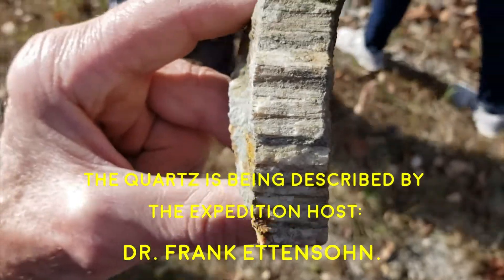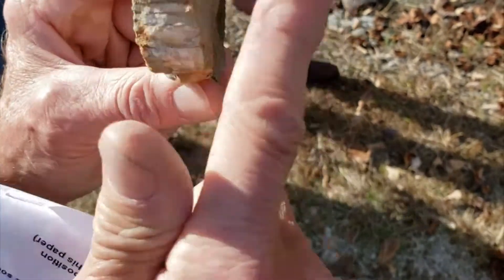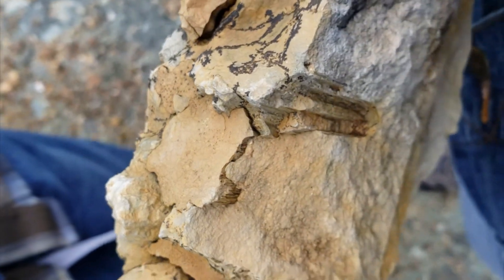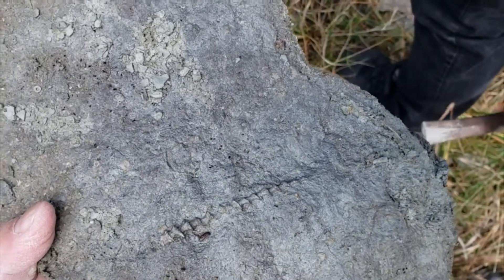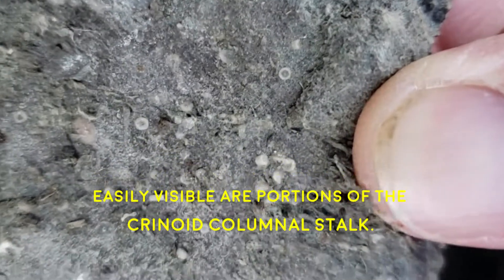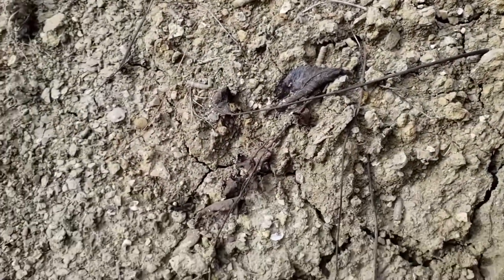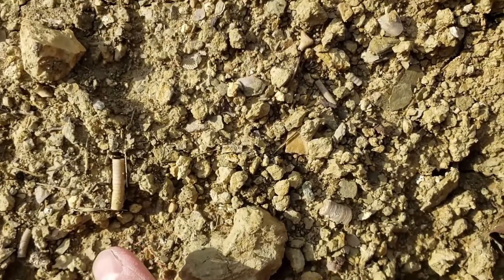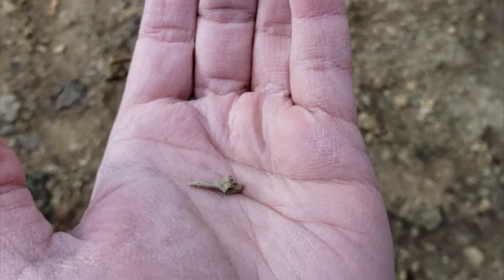Big Hill (KY) geology and fossil expedition 11-2-2019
Stylolites identified by Dr. Frank Ettensohn

Mr. Phelps describes crinoid, brachiopod (Composita) and modern isopods=pill bugs or rolly pollies
Crinoid stem columnals described by Darrell Barnes in rock detritus collection site (Mark Montgomery interacts)

Dr. Frank Ettensohn identifies the fossil spine of a crinoid, which is calcium carbonate, as compared to a fossil shark tooth, which is phosphatic.